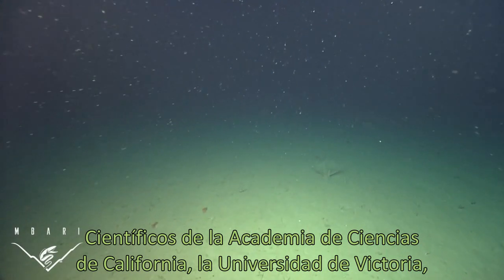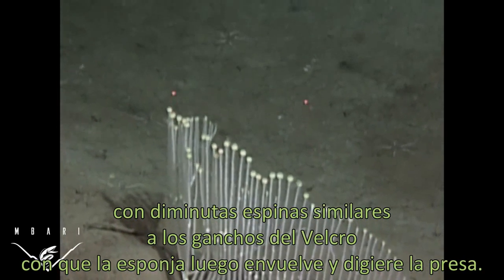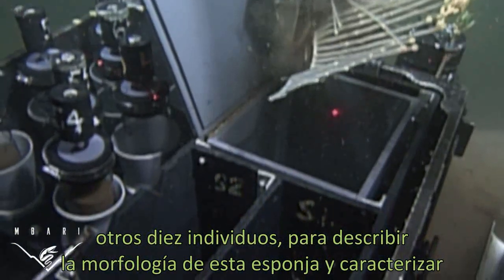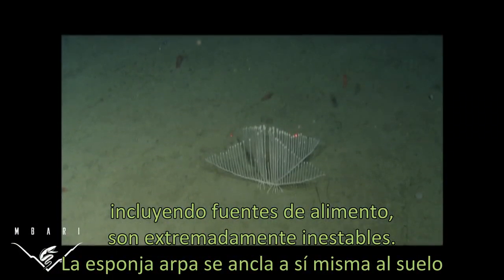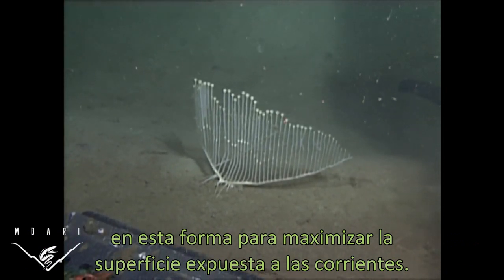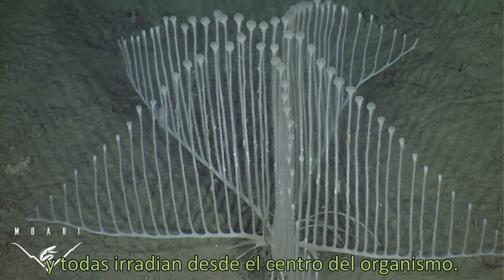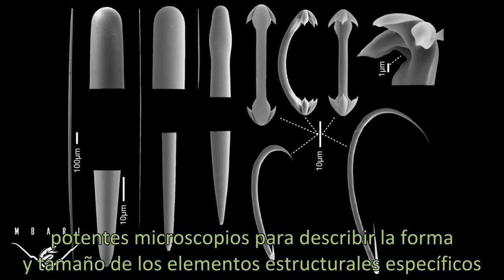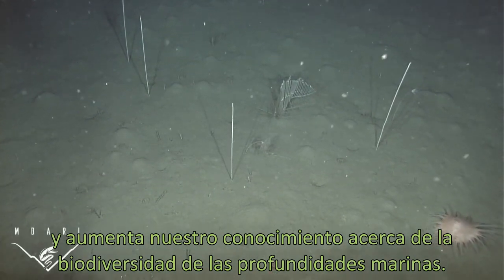Esponja arpa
Una extraordinaria nueva esponja carnívora con forma de arpa o lira (Chondrocladia lyra), del subgénero Symmetrocladia, que habita cerca de las costas de California, USA.